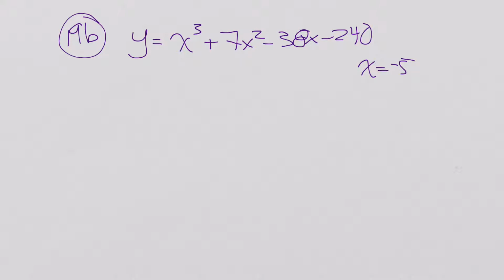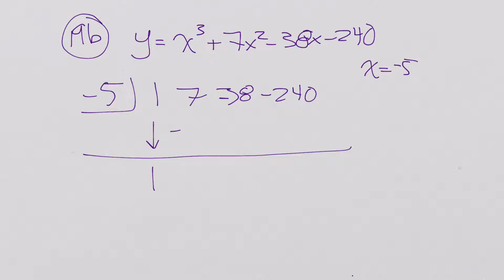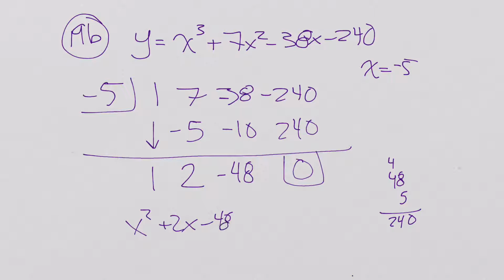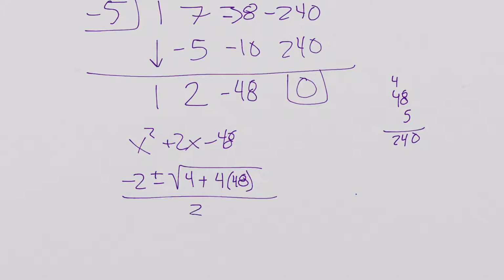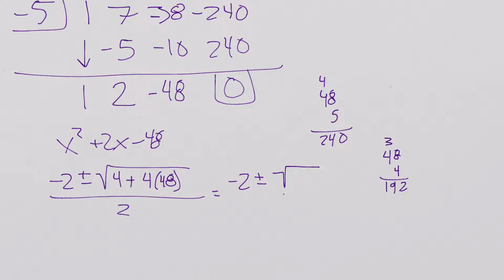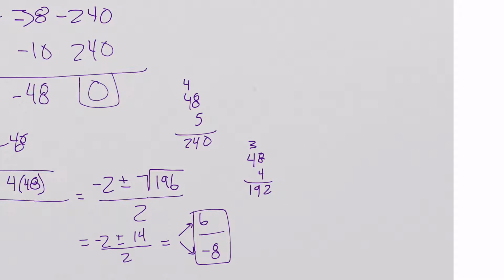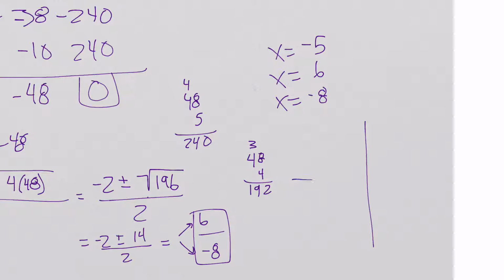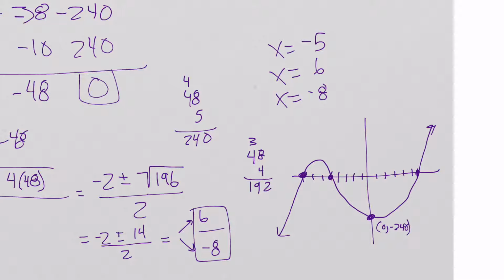A2H MER 19B